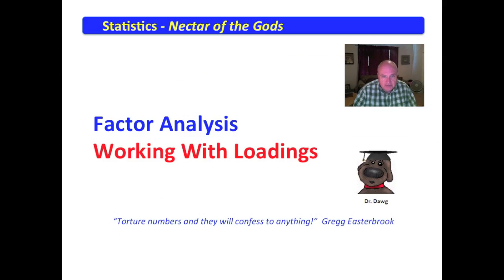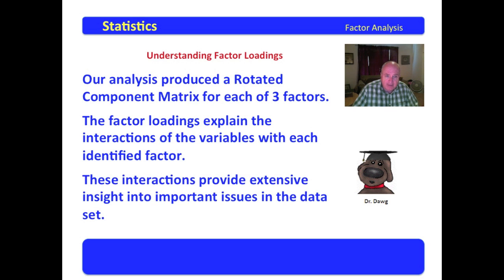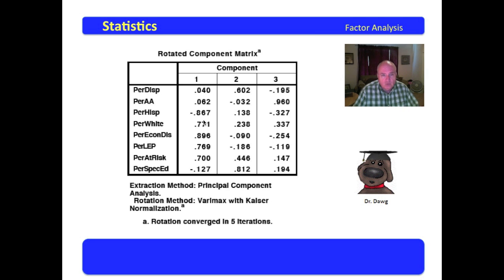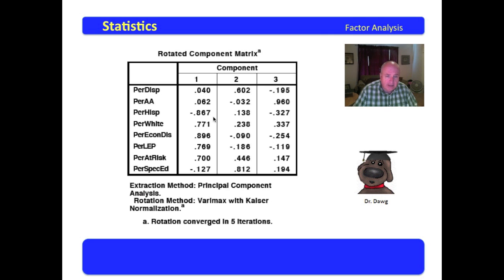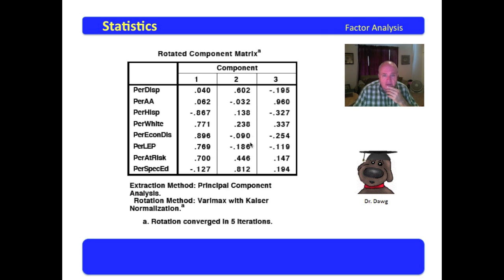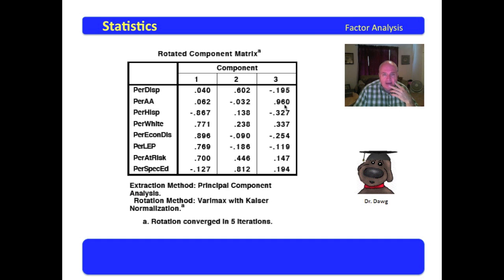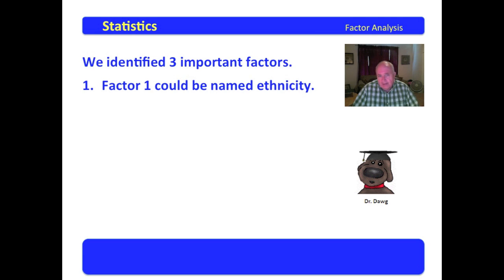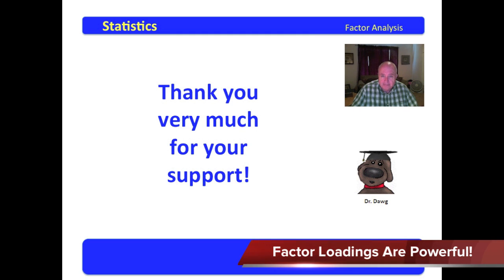6 Factor Analysis - Examining Factor Loadings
The factor analysis video series is available for FREE as an iTune book for download on the iPad. The ISBN is 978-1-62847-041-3. The title is "Factor Analysis". Waller and Lumadue are the authors. The iTune text provides accompanying narrative and the SPSS readouts used in the video series.

This video examines the factor loading values from a SPSS readout.